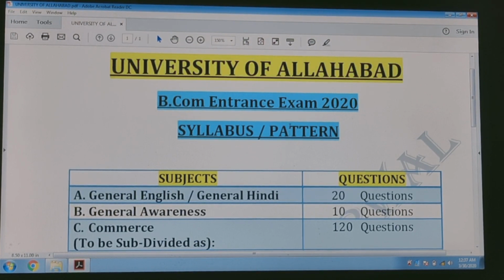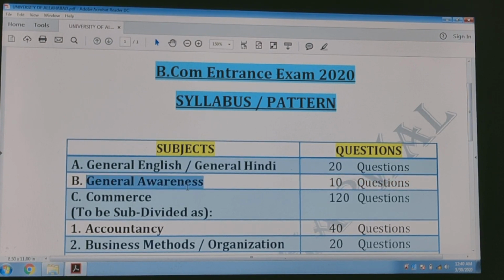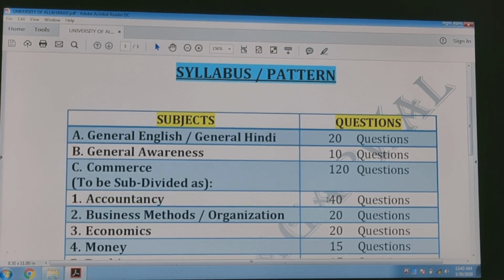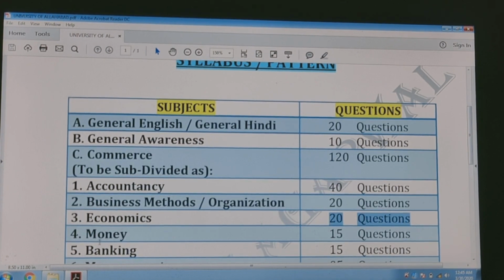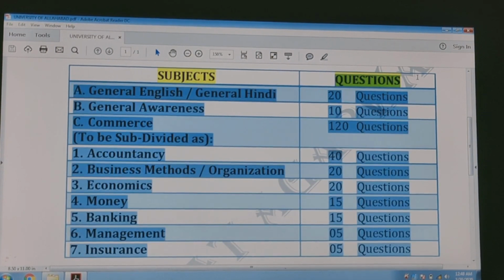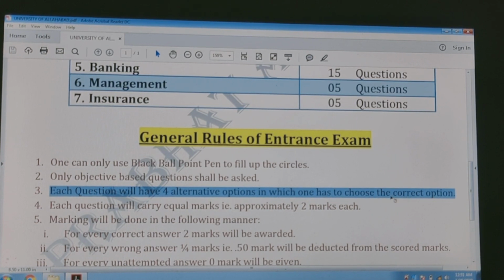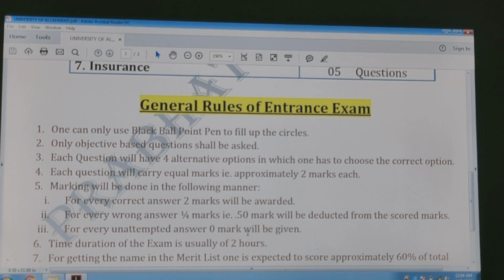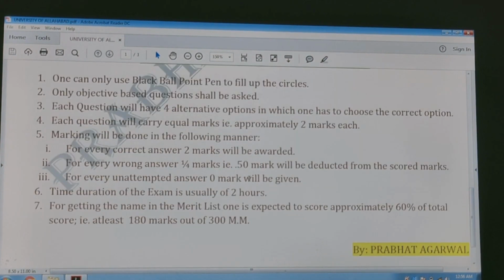B.Com Entrance Exam - 2020 | Allahabad University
Vaibhav Classes brings you another video session to prepare you for exams. In this session, Prabhat Sir will be discussing about Syllabus & Pattern of B.Com Entrance Examination 2020 | A.U. & B.H.U.